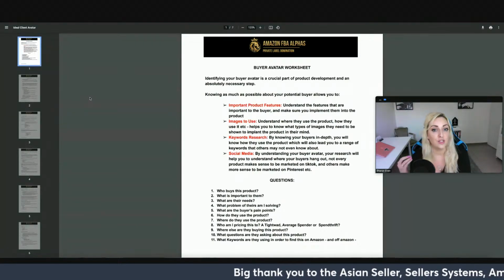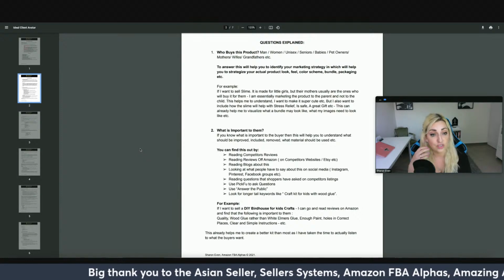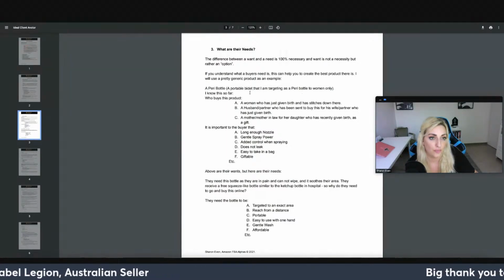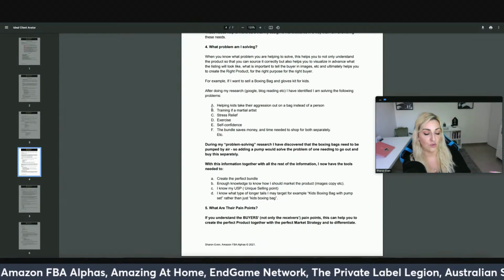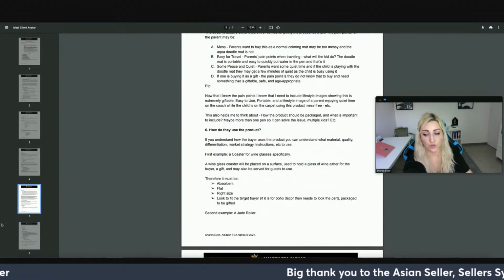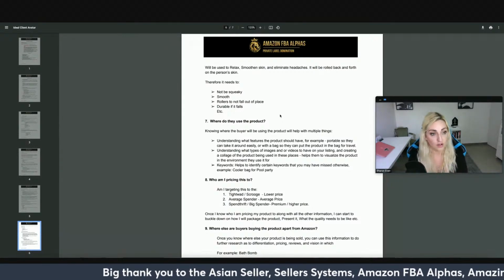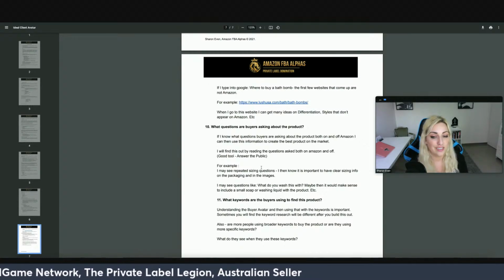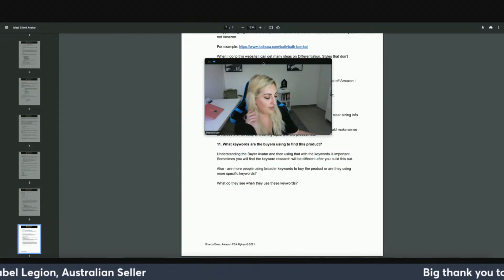Buyer Avatar Step by Step Creation Process for Amazon Sellers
On Thursdays with Sharon, Sharon will be riding solo and going through her Buyer Avatar Creation Process - Step by Step.

Knowing who you’re selling to is a step often missed by Amazon sellers, yet such a crucial step that can later help you in so many ways - what type of images do you need in your listing? What other keywords could you target that possibly others have missed as they don’t know enough about the buyer? And much more….

Ultimately knowing who buys the product and who is the end receiver of the product, how and where they use it is a step that should never be missed. Sharon will do a walk-through of her process on how she digs deep into understanding her buyers and how this knowledge will help her with conversions.